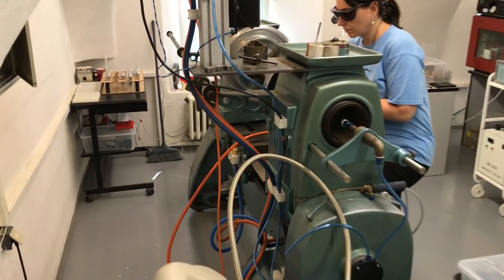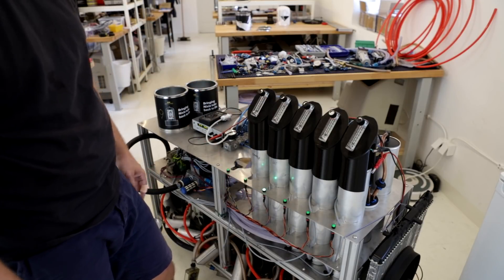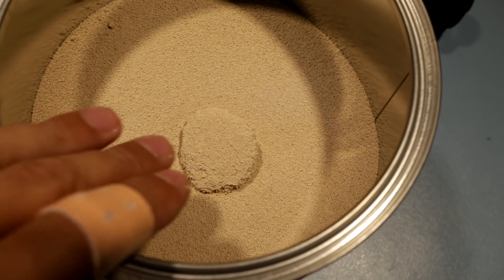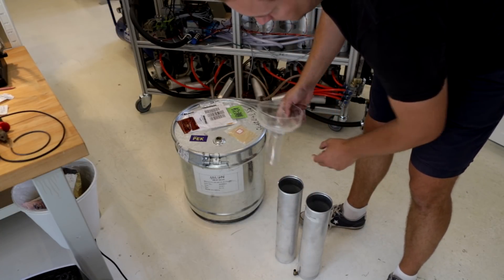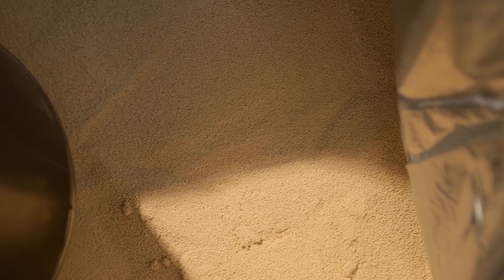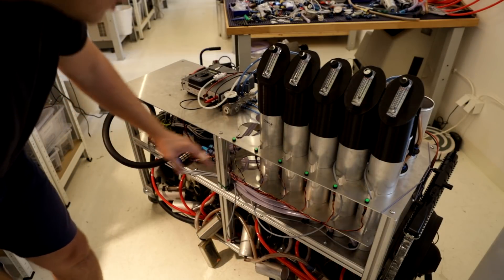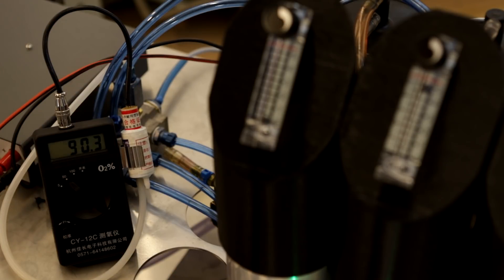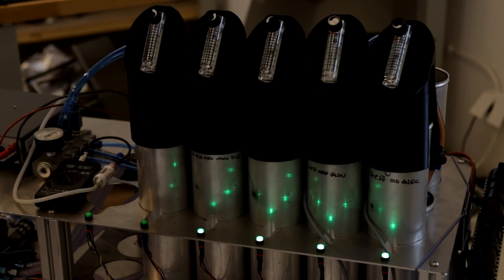Filling the oxygen concentrators with new molecular sieves - Project H #17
We always used old oxygen concentrators to make oxygen for our glassworking burners. They troubled us all the time - for the H tube, we need more oxygen, a great occasion to spend resources on building a reliable machine. In this video, I am refilling the molecular sieve beds with fresh new sieves!